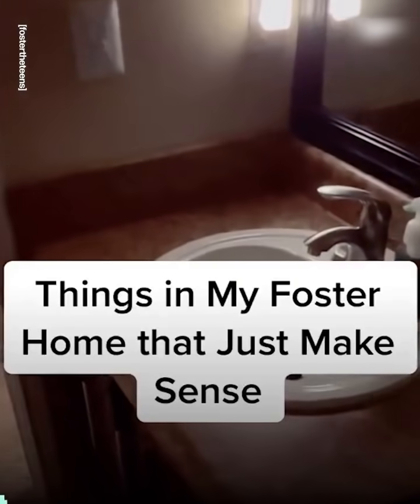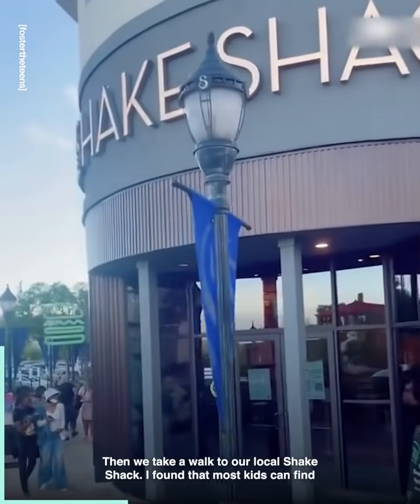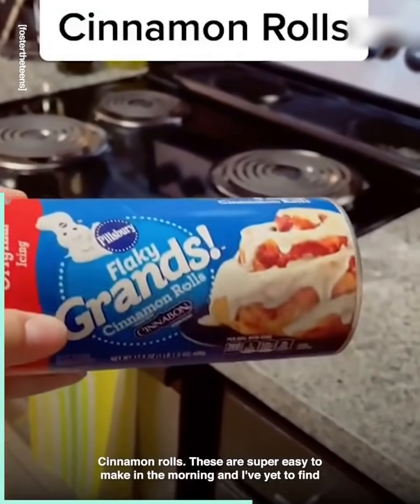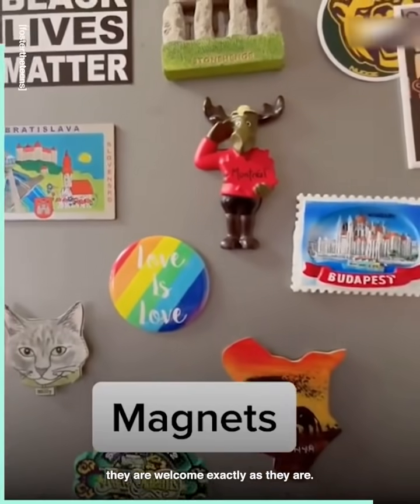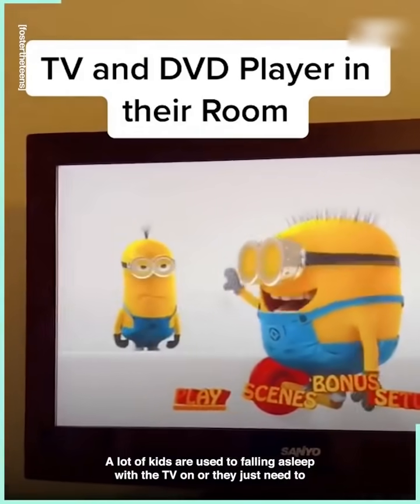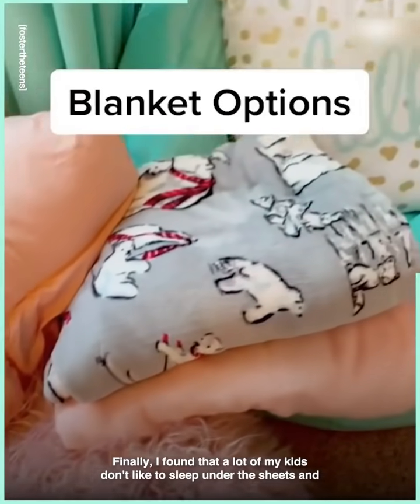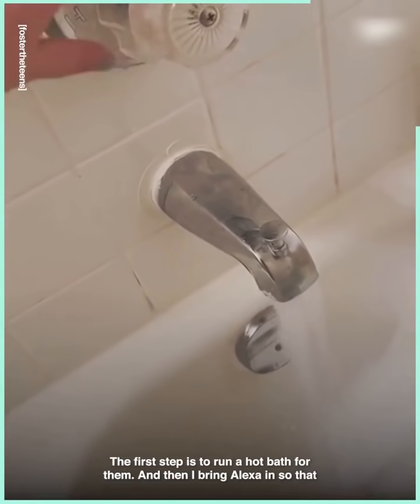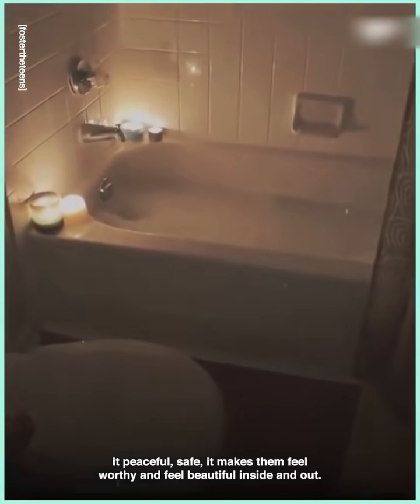Things in my foster home that just make sense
Brittany shares how she welcomes everyone as an emergency foster mum - what an incredible woman she is! 👩‍👧♥